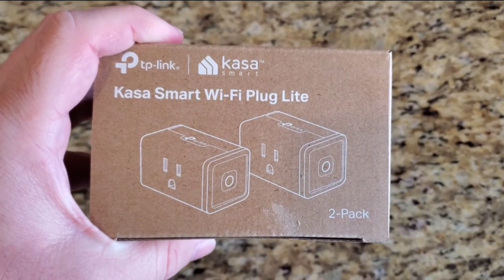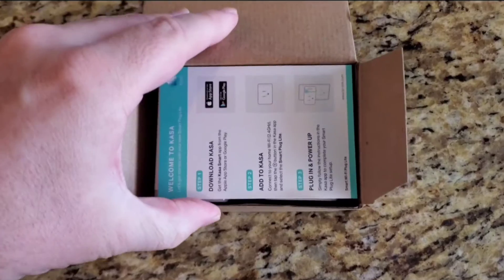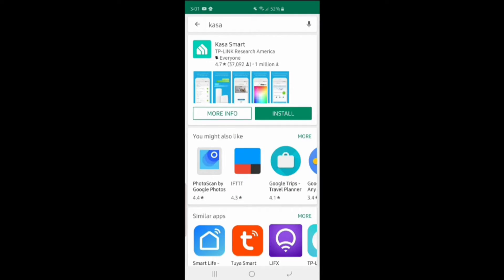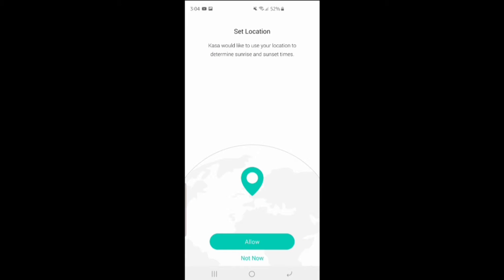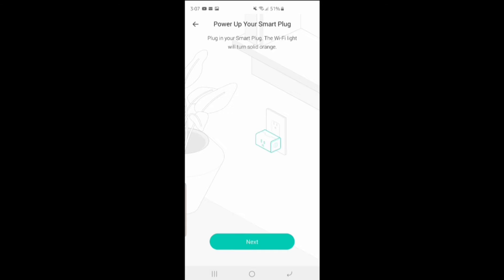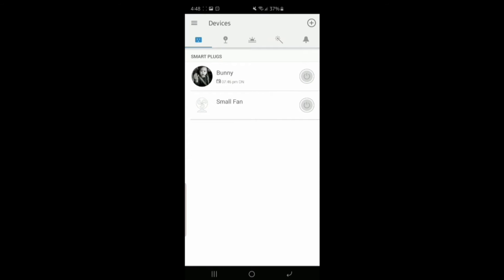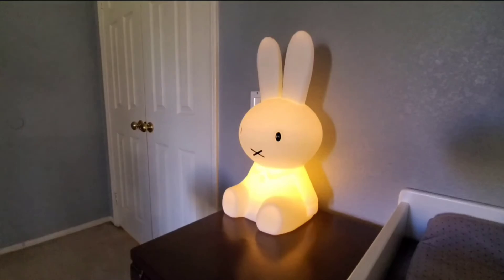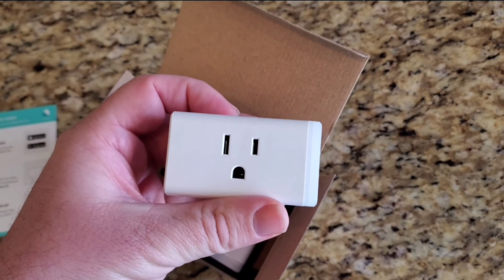Kasa Smart Plug by TP-Link,Smart Home WiFi Outlet works with Alexa,Echo&Google Home, Remote Control,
Kasa Smart Plug by TP-Link,Smart Home WiFi Outlet works with Alexa, Echo&Google Home, No Hub Required, Remote Control, 12 Amp, UL Certified, 2-Pack (HS103P2)

●Voice control: Add voice control to any outlet. Enjoy the hands-free convenience of controlling any home electronic appliances with your voice via Amazon Alexa or Google Assistant.

●Control from anywhere: Turn electronics on and off from anywhere with your smartphone using the Kasa app, whether you are at home, in the office or on vacation.

●Scheduling: Use timer or countdown schedules to set your smart plug to automatically turn on and off any home electronic appliances such as lamps, fan, humidifier, Christmas lights etc.

●Easy set up and use: 2.4GHz Wi-Fi connection required. Plug in, open the Kasa app, follow the simple instructions and enjoy.

●Trusted and reliable: Designed and developed in silicon valley, Kasa is trusted by over 4 million users and being the reader’s choice for PCMag 2020. UL certified for safety use. 2-year warranty.

★Description

The HS103 Kasa smart plug is the easiest way you can start controlling lamps, fans, humidifiers and other home electronic appliances. With it adding voice control to any outlet, you could also enjoy the hands-free convenience. The Kasa app contains not only all the feature you expect from TP-Link Kasa family, but also guidance for you through each step of the installation to connect your smart plug with your home Wi Fi, Alexa or Google assistant.

◆Voice Control

Free up your hands by using simple voice commands with Alexa and Google Assistant.

◆Smart Actions

Create interactions with your plug and other Kasa products. Connect a lamp to your plug so that when your camera detects motion, your light turns on.

★App Features

●Scheduling

Schedule your connected devices to turn on and off automatically at specified times.

●Count Down Timer

Set a timer for your connected appliance to automatically turn off when the time runs out.

●Away Mode

Away Mode will automatically turn on and off connected appliances, like lamps, to make it appear as if you're home.

●Run Time & Usage

View run times to track usage and cut down on energy consumption.